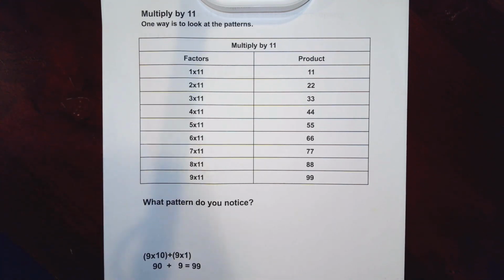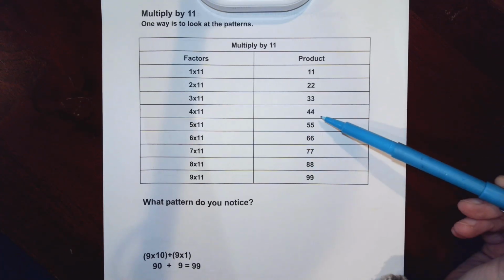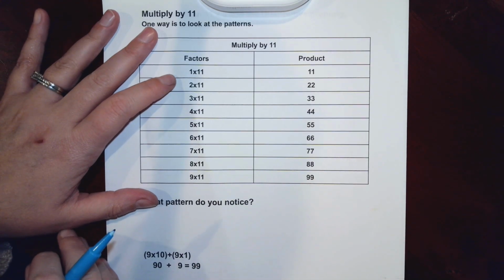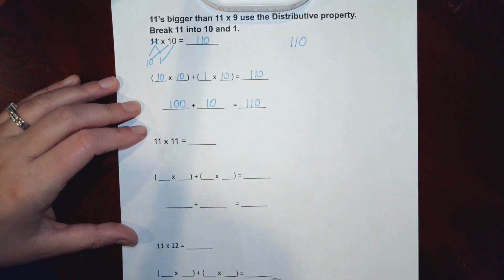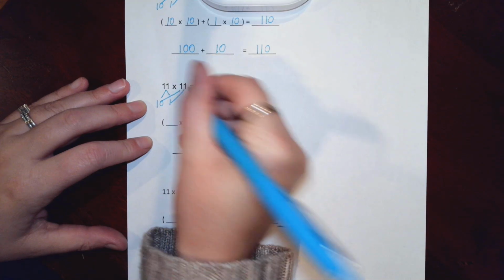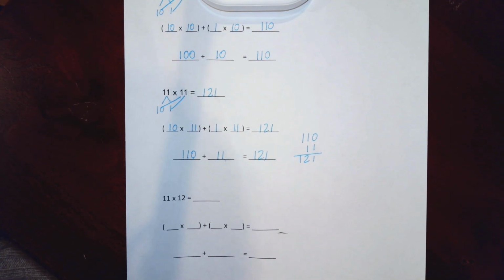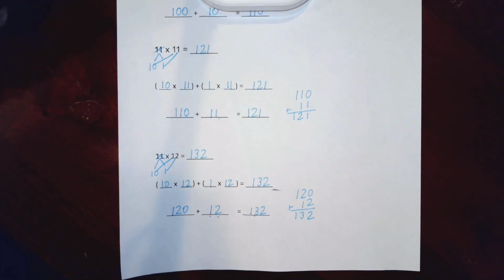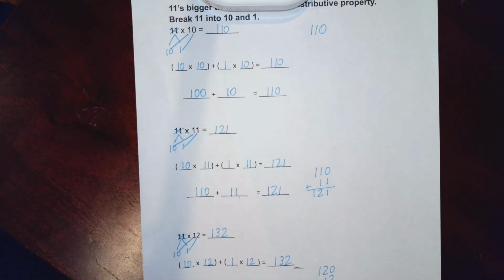Basic Facts: x11 Lesson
Mini lesson for multiplication basic facts: x11 for grades 2-4